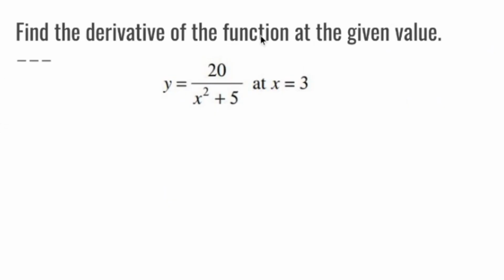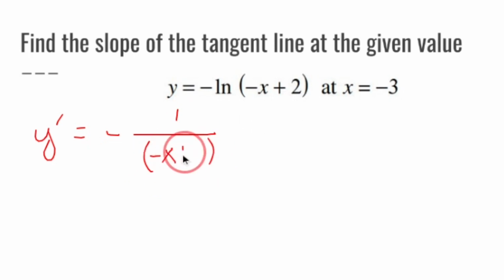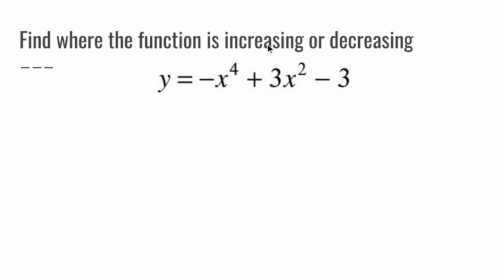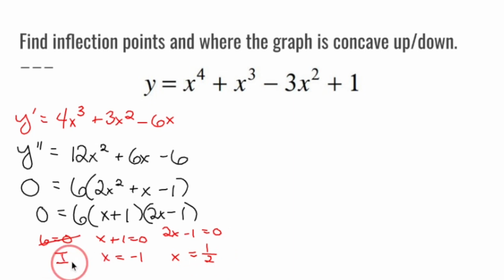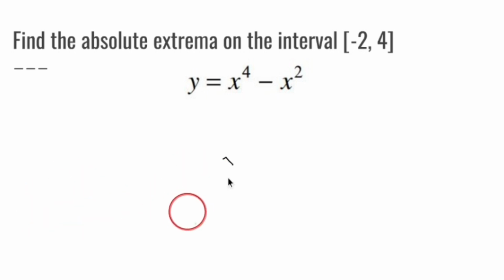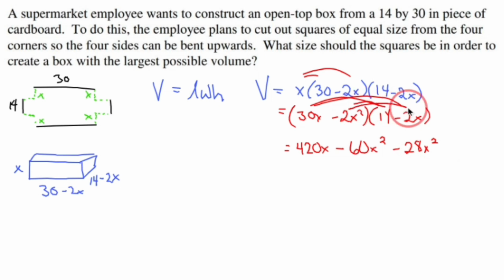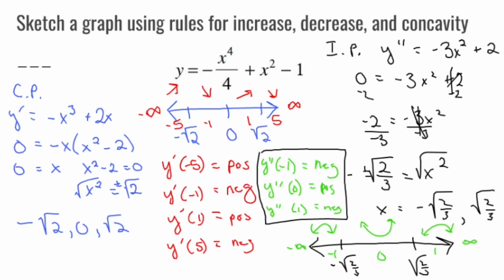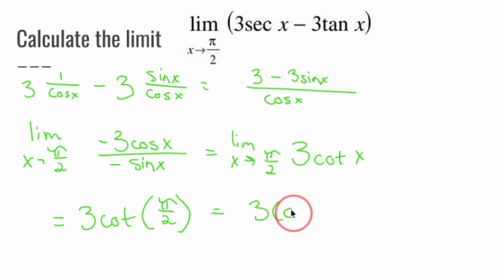Calculus Bites Volume 2: Applications of Derivatives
This video is 93 minutes of Calculus examples of finding the derivative of inverse trig functions (sine^-1, cosine^-1, and tangent^-1), slope of a tangent line at a given value, derivative at a given value, points of horizontal tangent lines, critical points, intervals of increase and decrease, inflection points, concavity, relative extrema, absolute extrema, optimization (finding the maximum and minimum), curve sketching, rectilinear motion, velocity, speed, acceleration, and L'Hôpital's rule.

Nick Perich
Norristown, Pa .